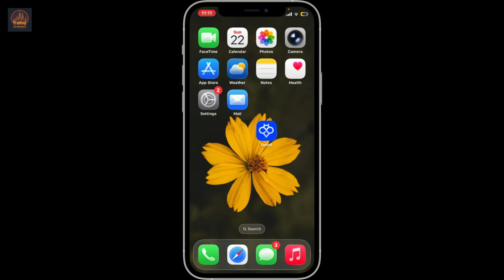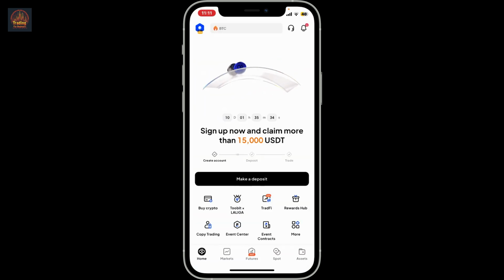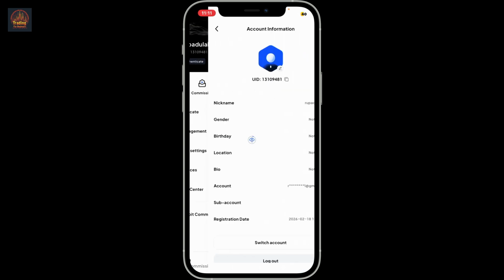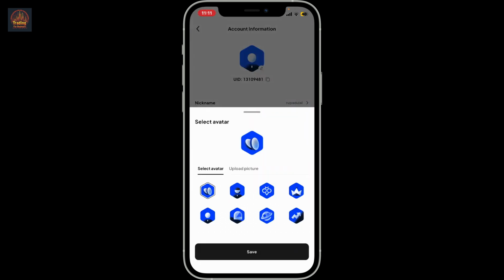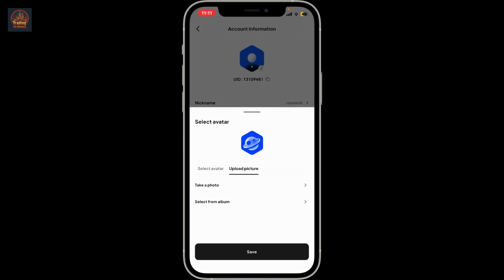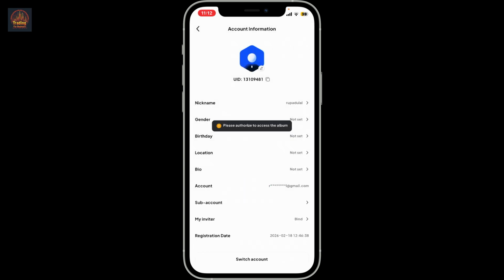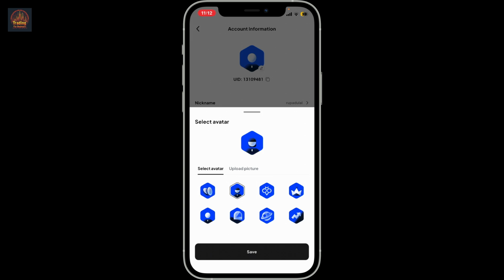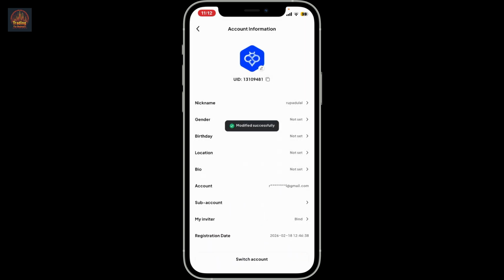How to Change Your Avatar in Toobit (Easy Step-by-Step Guide 2026)?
Ready to personalize your Toobit trading experience? In this quick tutorial, I'll show you exactly how to change your avatar (profile picture) in the Toobit app and website—perfect for beginners!
Whether you want to look more professional to other traders, build your personal brand in the crypto community, or simply replace that boring default profile avatar, I've got you covered. This step-by-step guide works for both mobile app users and desktop traders.